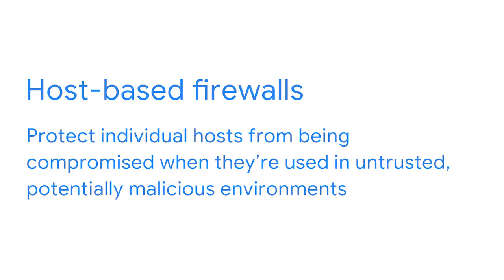03 host based firewall